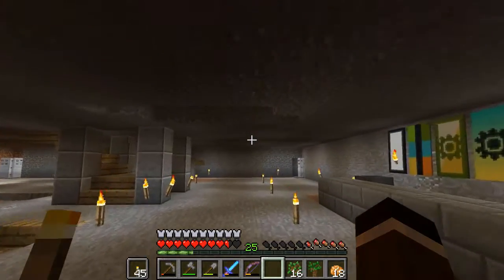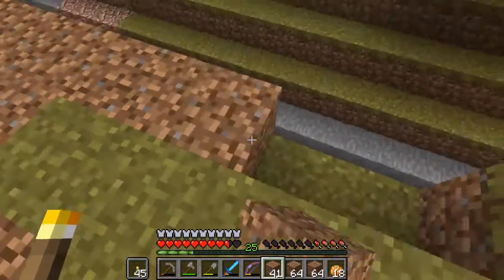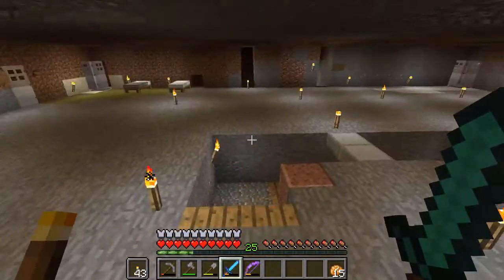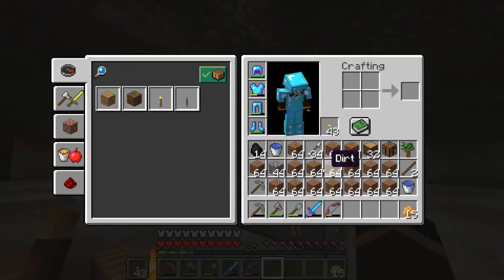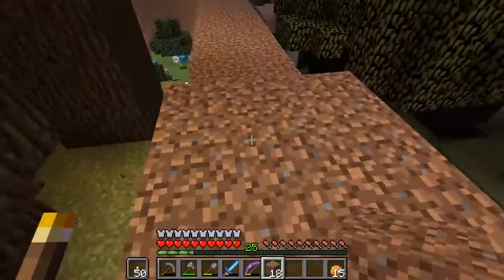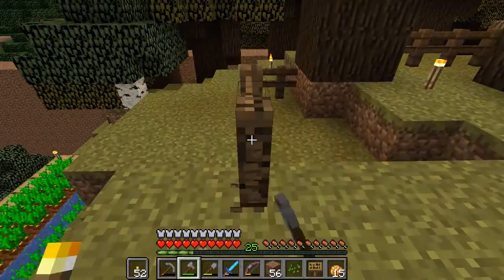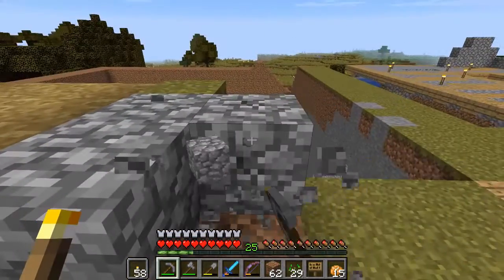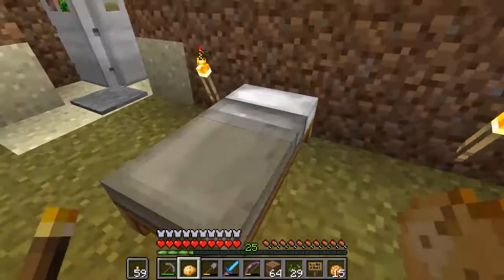Moring Perfect Base - The Voyages of Enterprise One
This is one of those "get it out and file it" projects, so it's going into storage after this. I feel bad for not developing it more, the real challenge would have been to find some compelling stories.

Maybe I'll write something short when I inevitably think back over all of it. Maybe I'll try to adapt some of the stories I didn't get to run for the RPG.

If you've got any story ideas, no matter how big or small, run them by me.